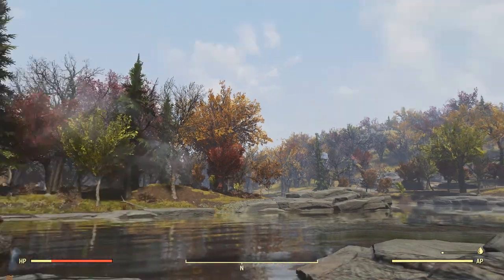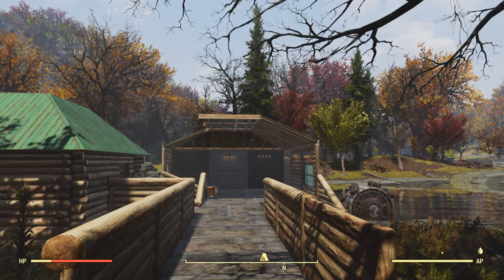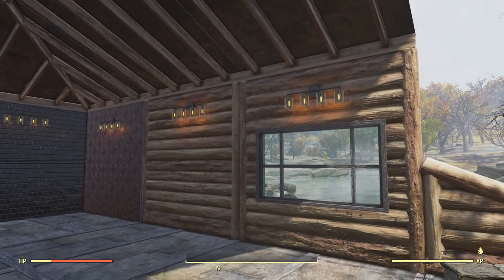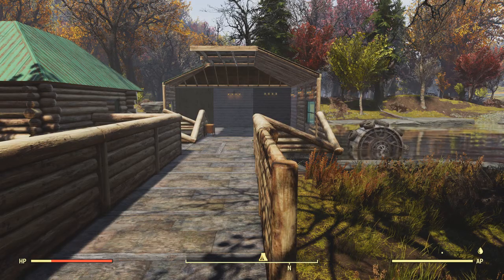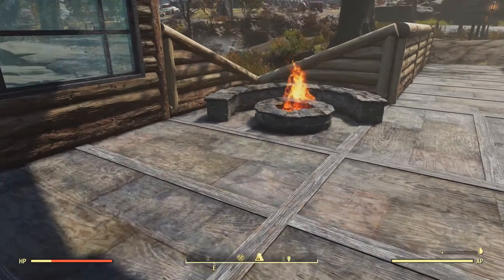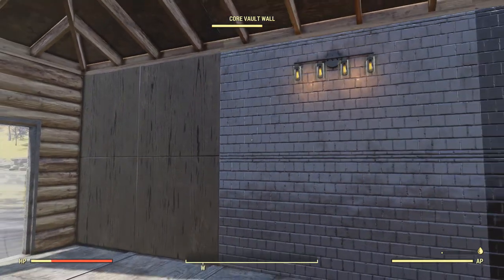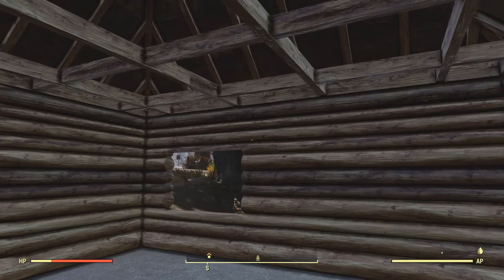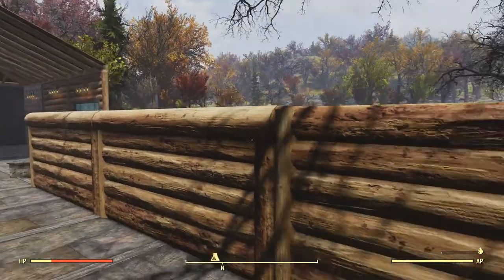Before You Buy Log Cabin Kit/Log Cabin C.A.M.P. Bundle an honest atomic shop review Fallout 76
Before You Buy Log Cabin Kit/Log Cabin C.A.M.P. Bundle an honest atomic shop review Fallout 76 xbox